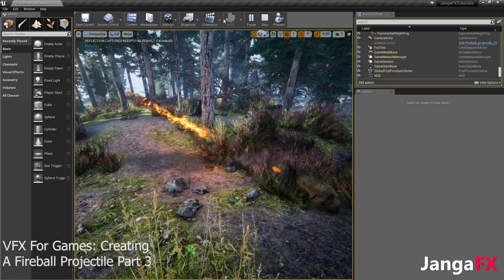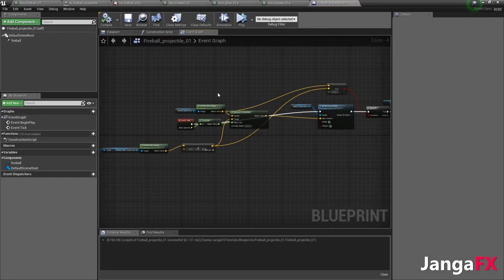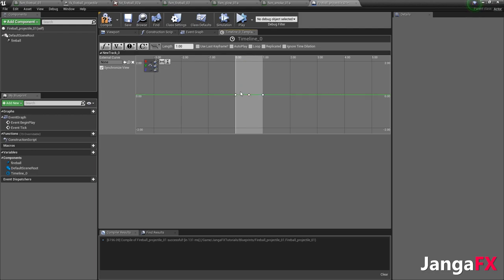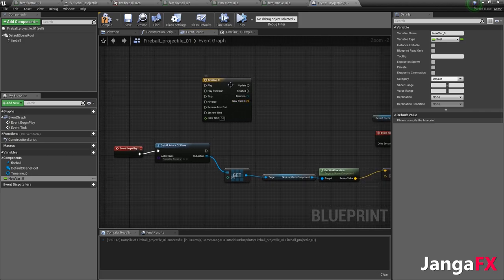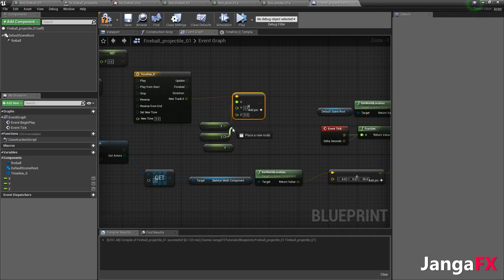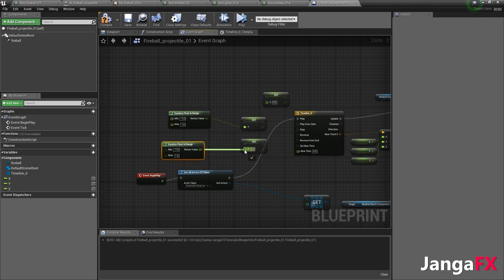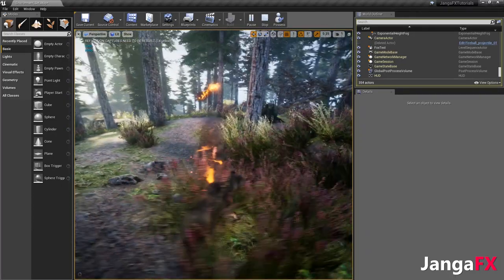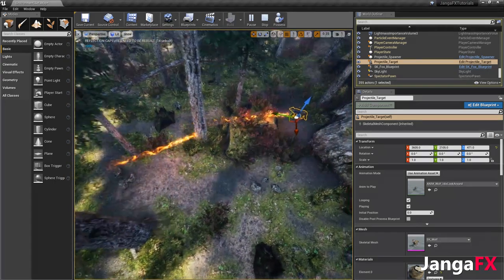UE4 VFX For Games: Fireball Projectile - Part 3 - Randomized Projectile Arcs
Go watch parts 1 and 2 if you haven't already!

This last part covers giving your projectile blueprints the ability to arc to their target randomly.